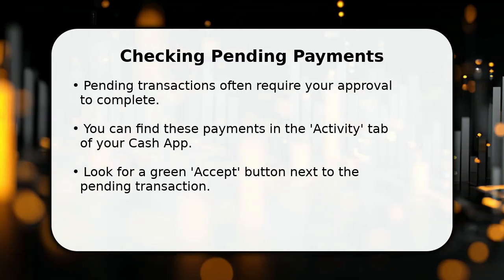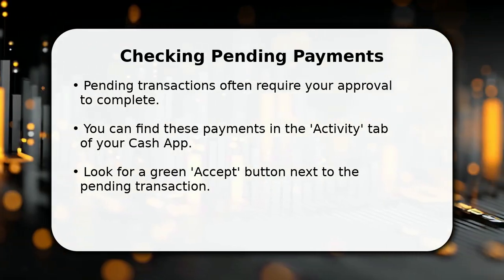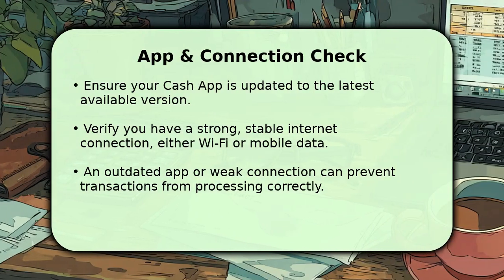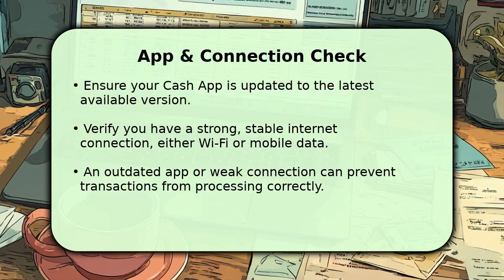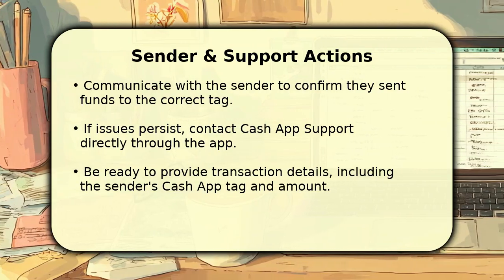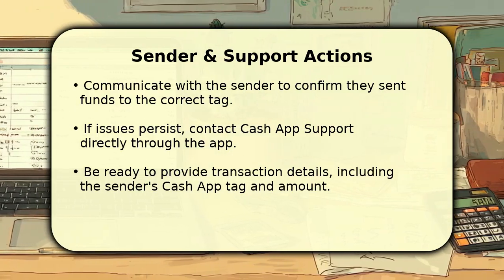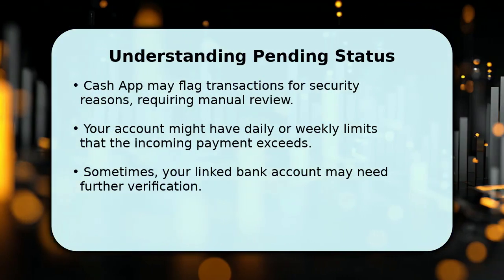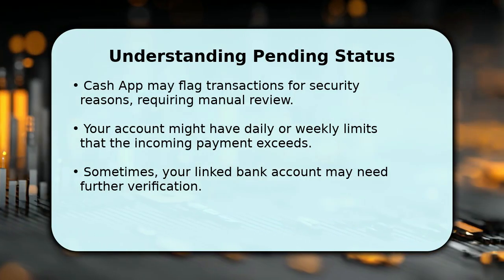How To Accept Money On Cash App When It Says Pending (New 2025)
▸ :^) Are you struggling with a pending payment on Cash App? This NEW 2025 guide will show you exactly how to accept money on Cash App when it says pending, ensuring you successfully receive your funds. Learn the common reasons why your Cash App transaction might be pending and discover step-by-step solutions to resolve the issue quickly. By watching this video, you'll gain the knowledge to troubleshoot any pending money status and confidently manage your digital wallet transactions. Don't let pending payments hold you back – get clear, actionable advice to accept money on Cash App today!